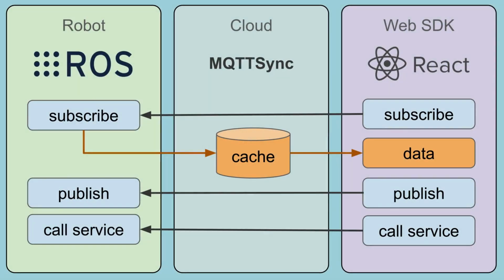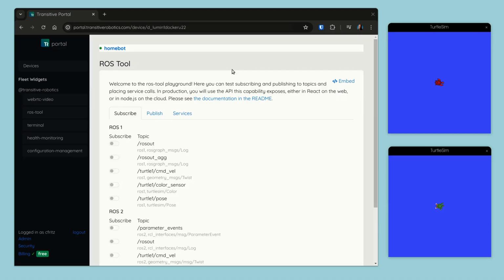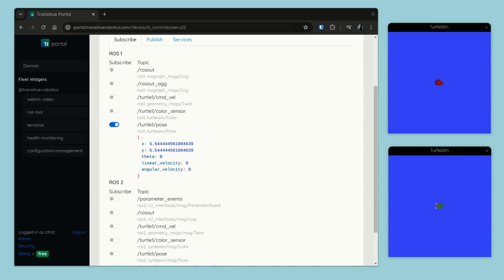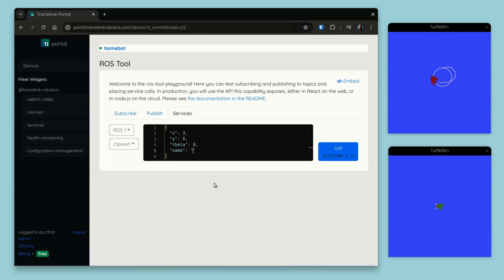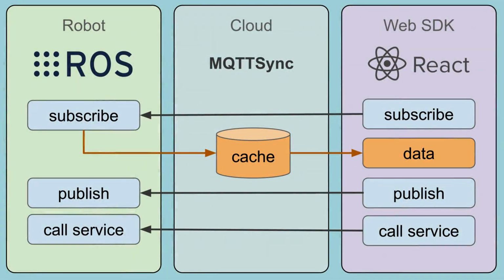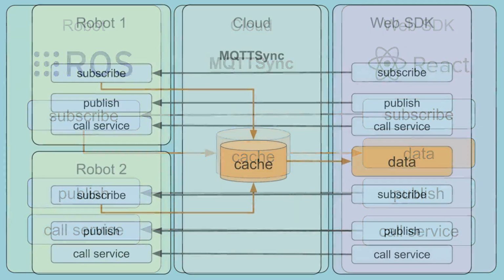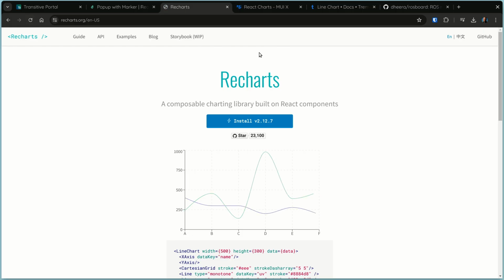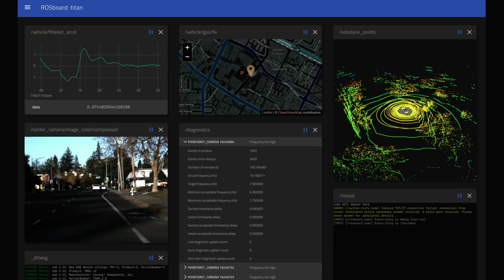ros-tool (Transitive Robotics)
Transitive's ros-tool makes it easy to interact with your ROS robots from the web using React.